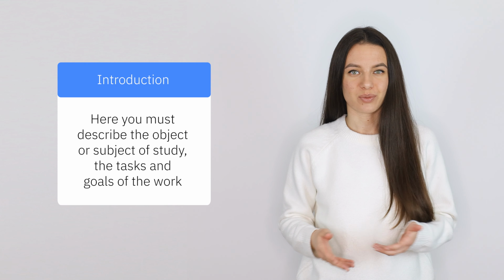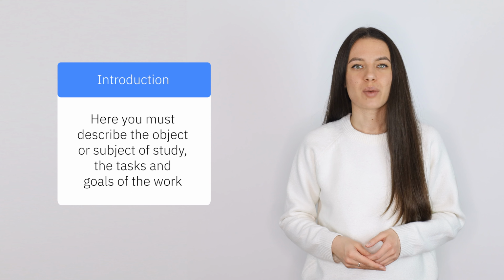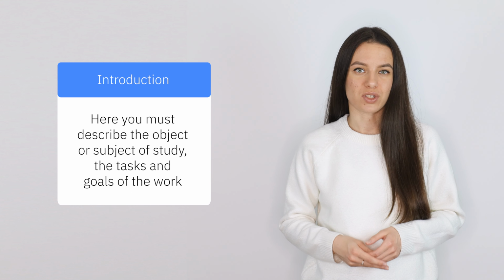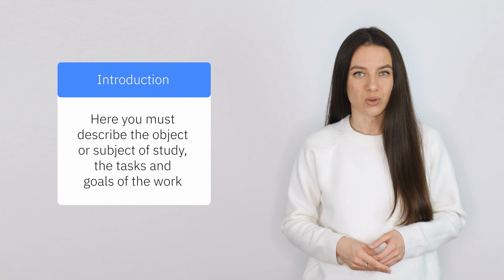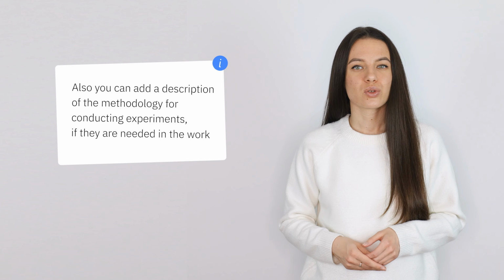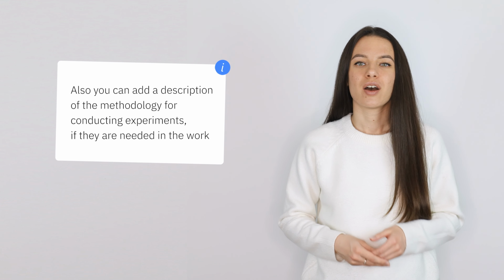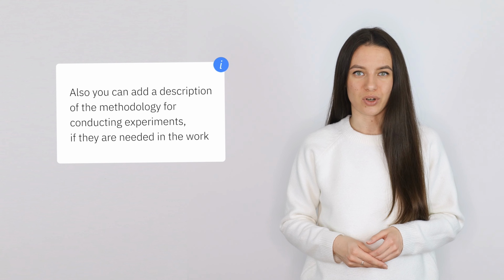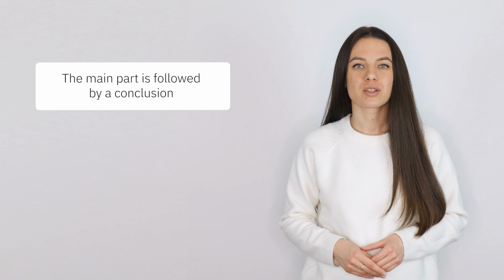Advice to the student. Attestation Work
Today, let's talk about what students face when writing a graded paper.

Time Codes:
0:00 Introduction.
0:23 Rules for the design of an appraisal paper.
1:03 Structure of text.
1:46 Methodology and process of analysis.
2:26 List of references.
2:42 Appendices.

Swiss International Institute Lausanne – SIIL translates partner university programs and adapts them to the needs of students from around the world. We make Swiss educational programs available to residents of different countries, no matter what language they speak.